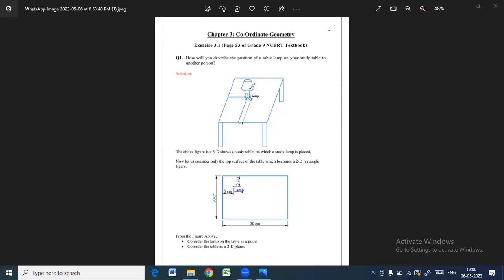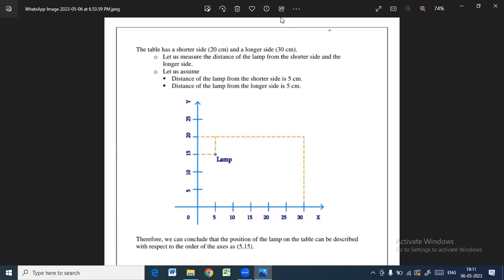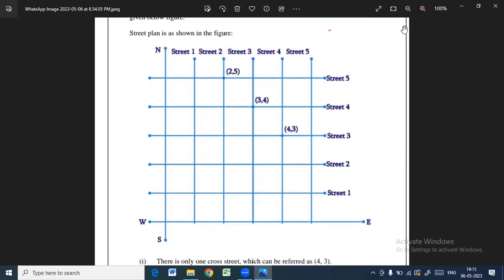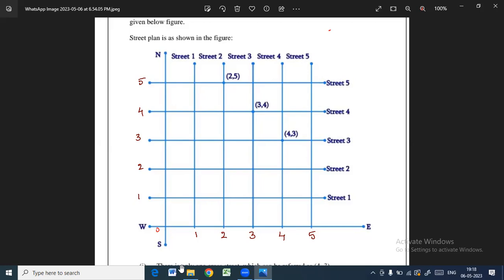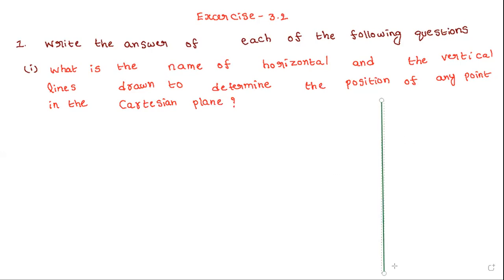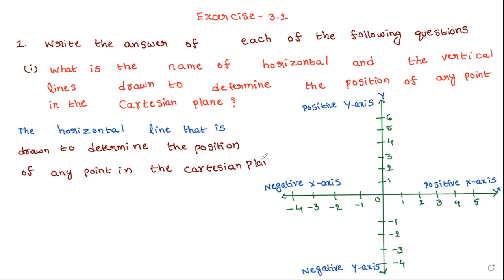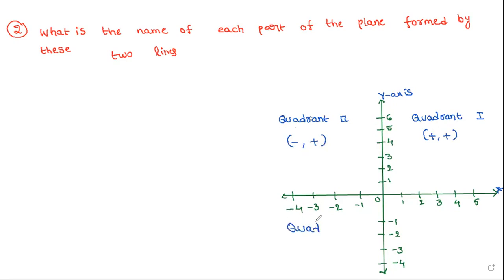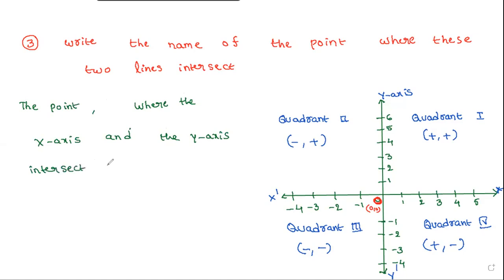CO ORDINATE GEOMETRY (9th cbsc - 2)